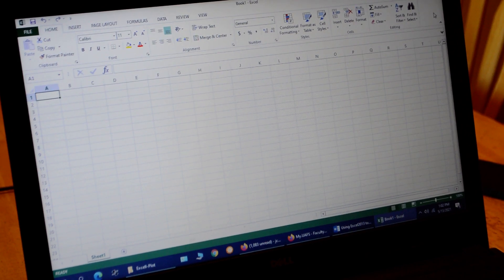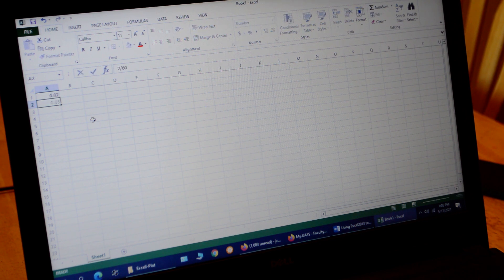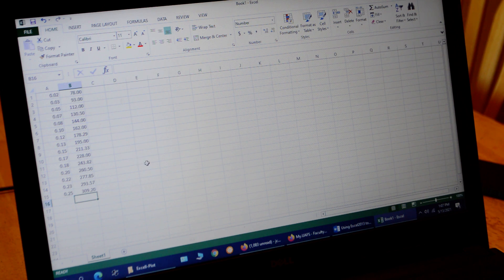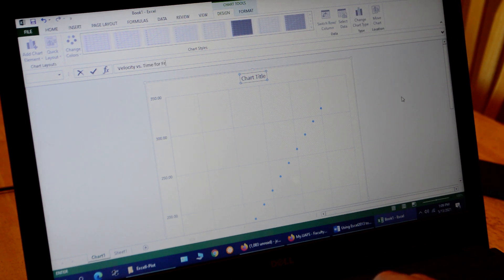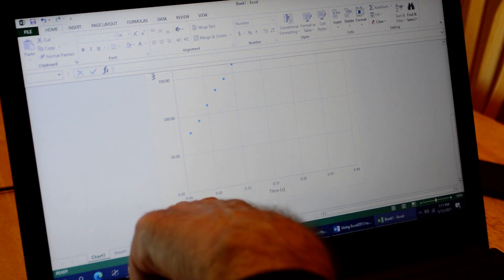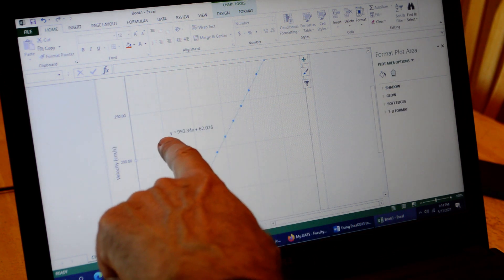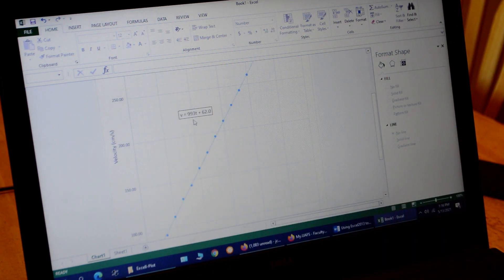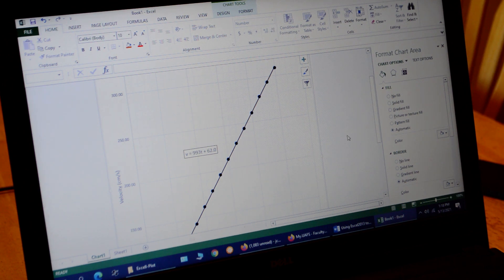Graphing Free Fall Data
Here I use MS Excel to make a graph of the free fall data from the spark timer apparatus.